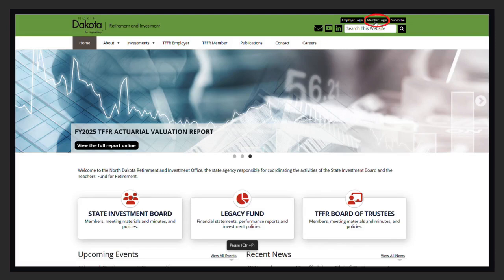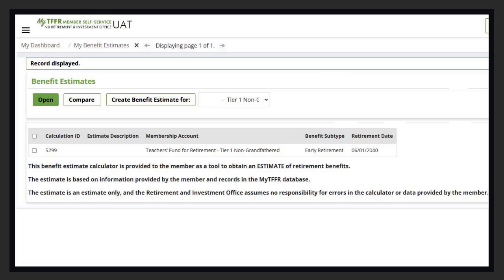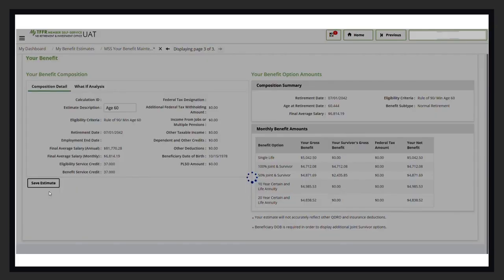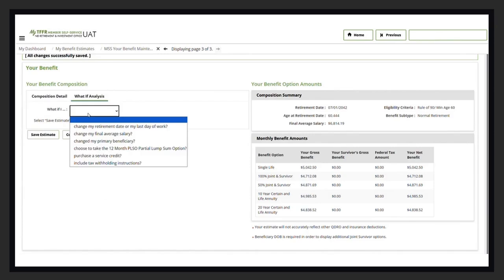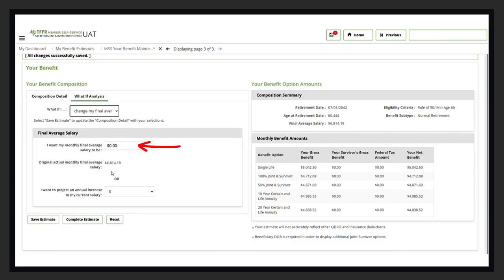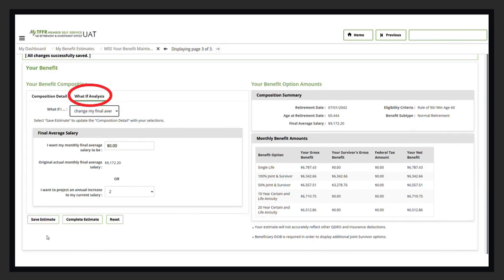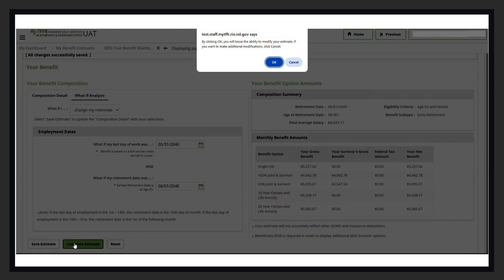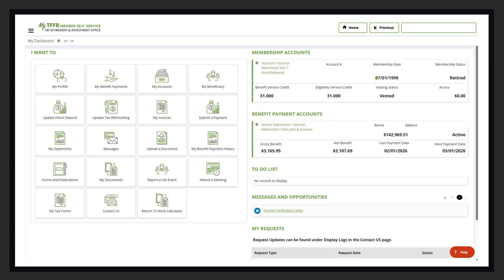MyTFFR: How to create a benefit estimate?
How to use MyTFFR to estimate your retirement benefit.